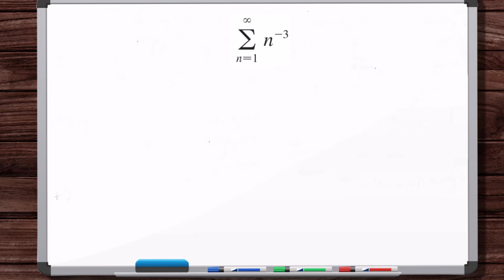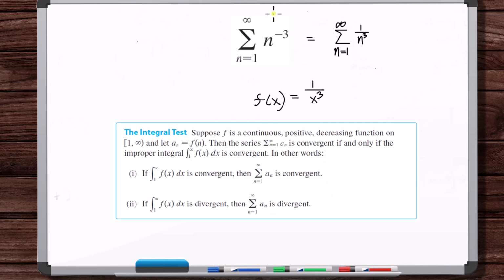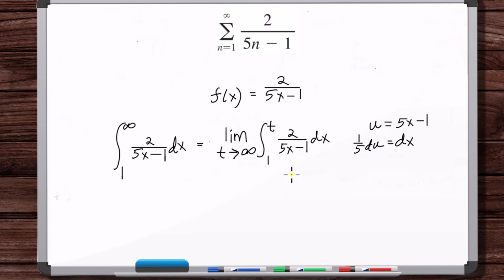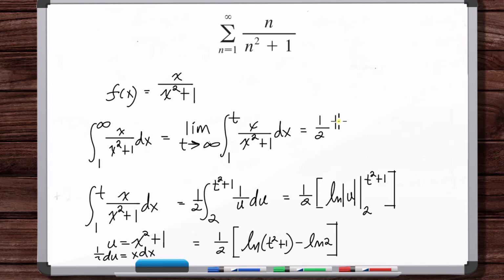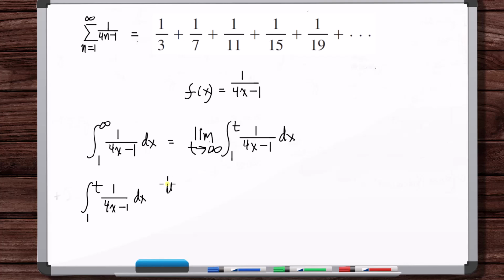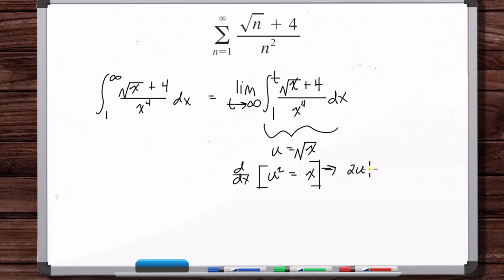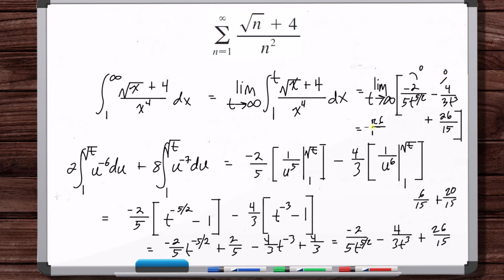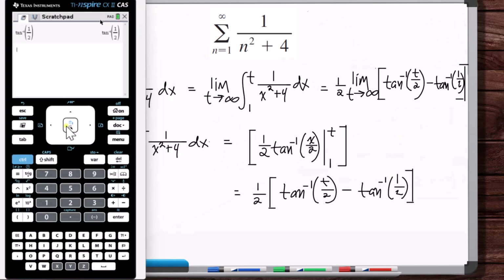Integral Test Example Problems - Part 1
In Part 1 of 3 of example problems involving the integral test for series convergence/divergence, we work an array of problems where we determine if a series is convergent or divergent using the integral test.